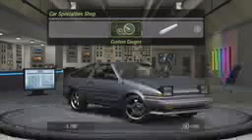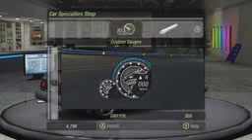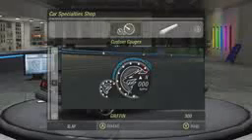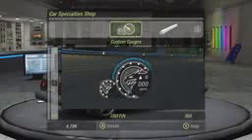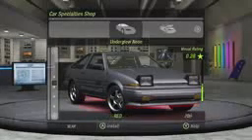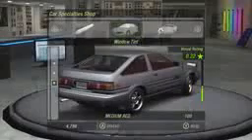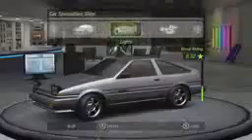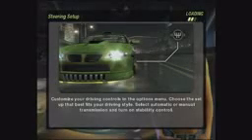BLAST NFSU2 Ep4 Spinners Split Hoods Neons!wmv